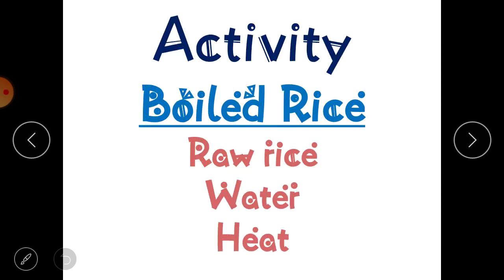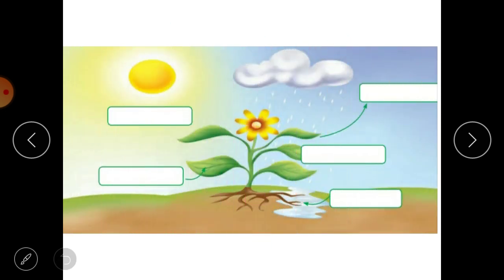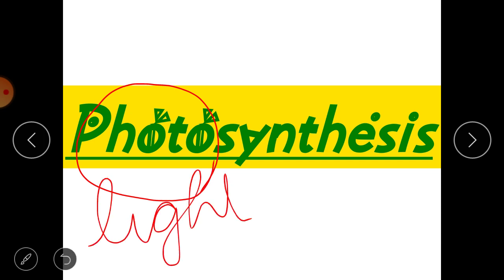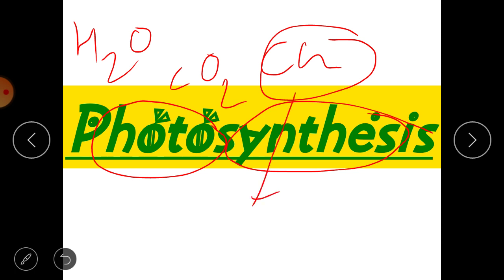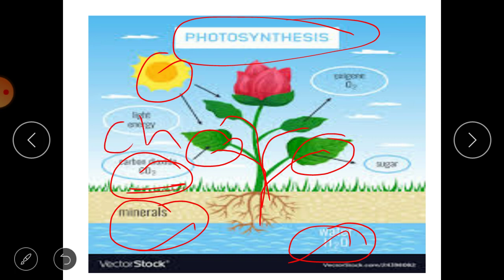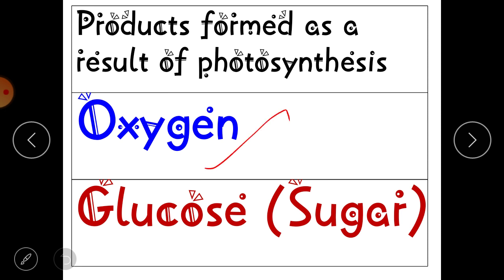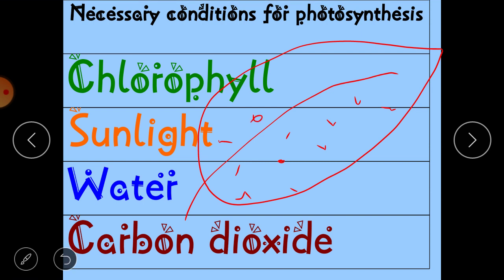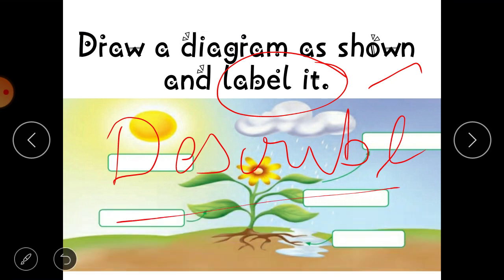Photosynthesis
Class4 Chapter 1 Part-2